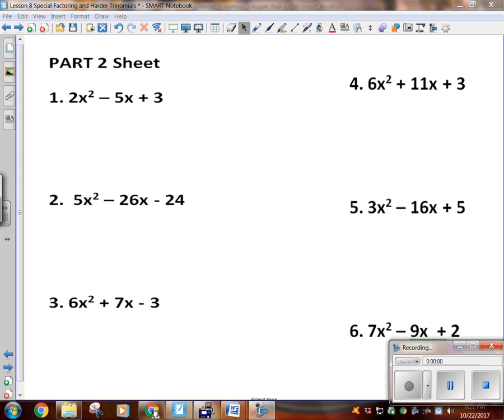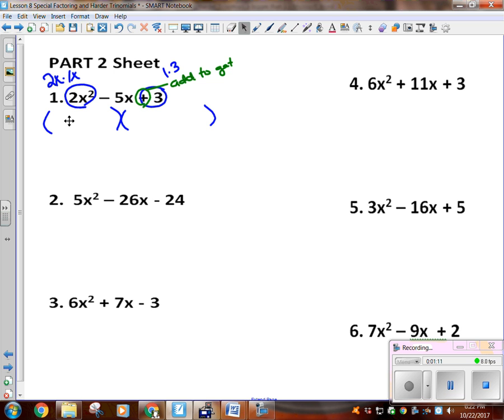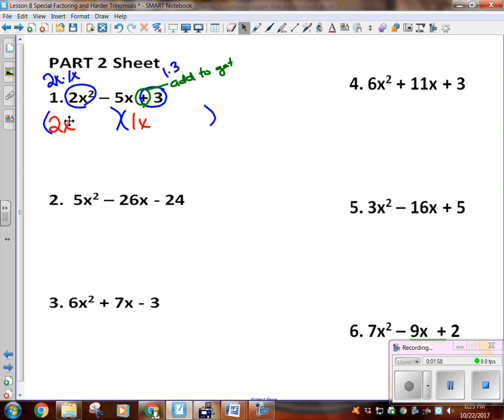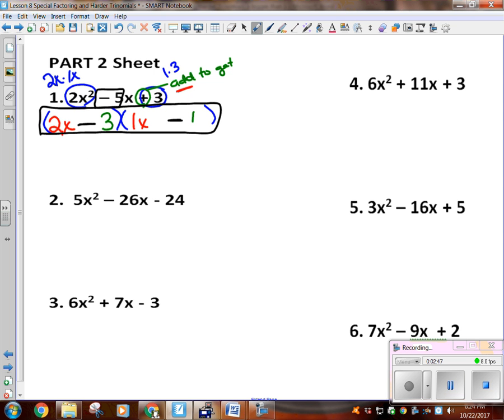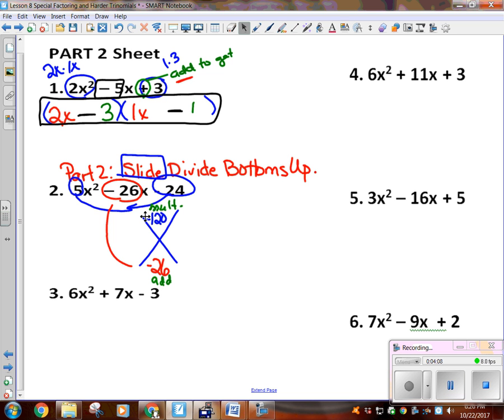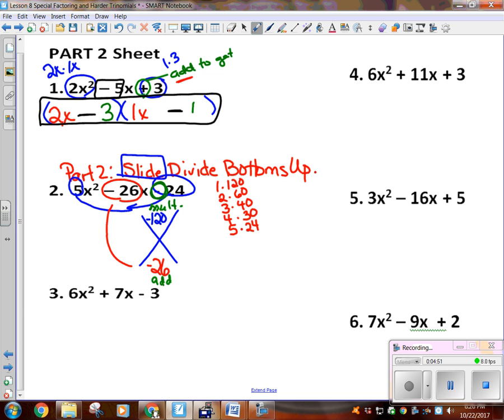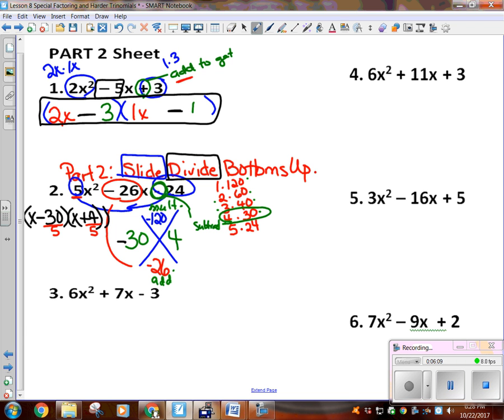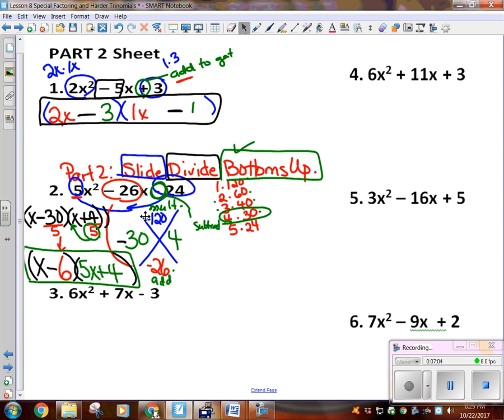VIDEO Refresh Harder Trinomials